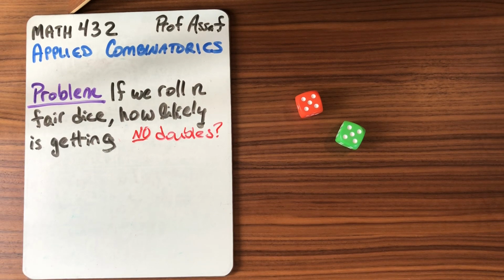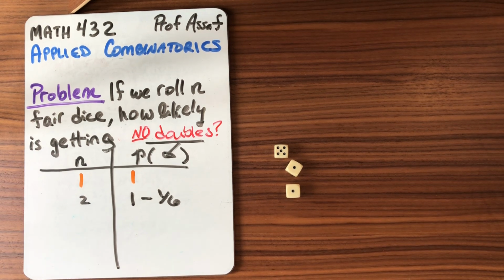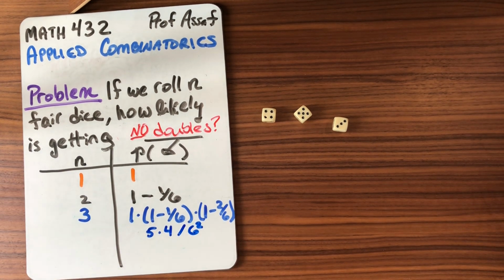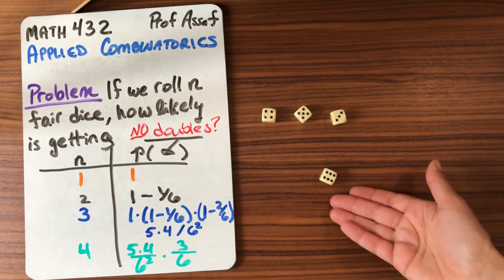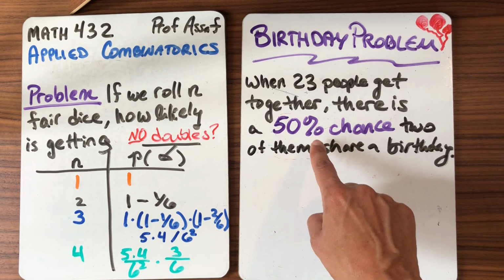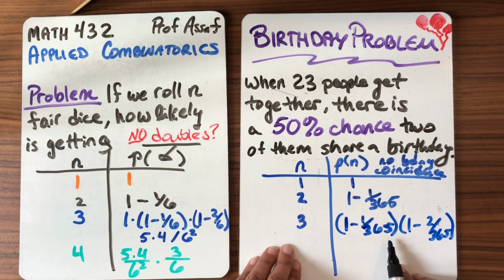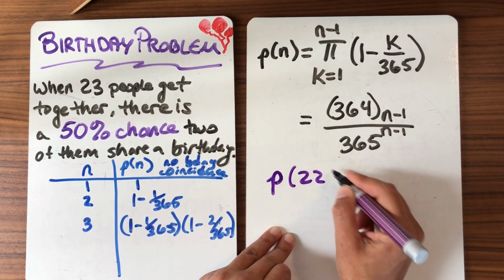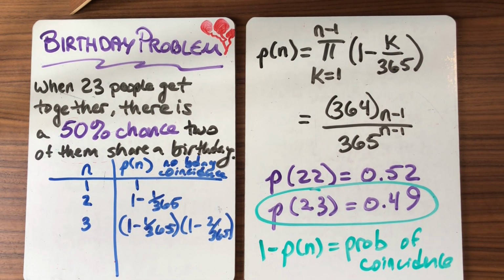Math 432: Discrete Probability - The Birthday Problem (2 of 3)